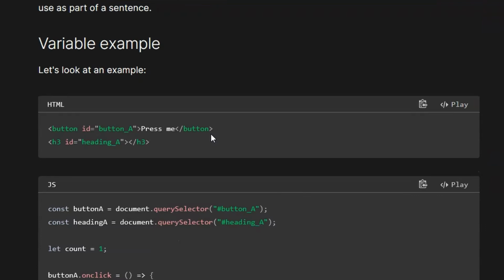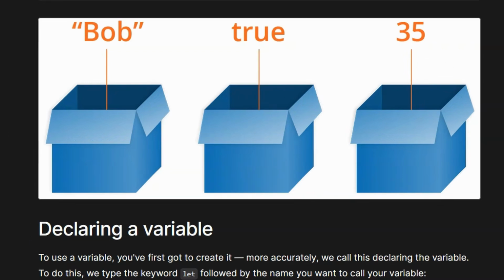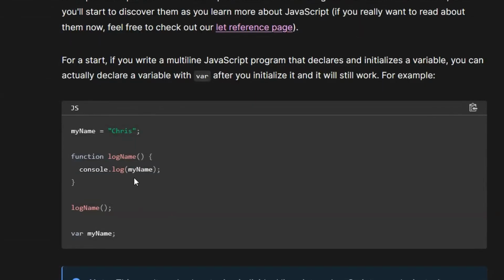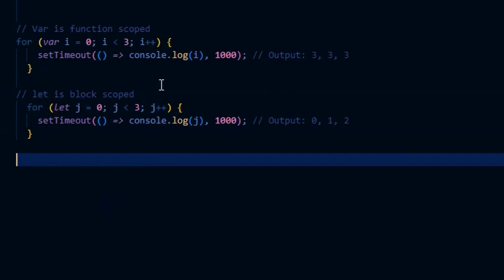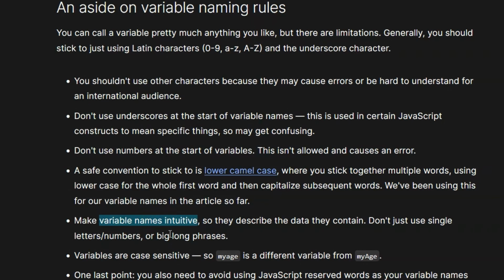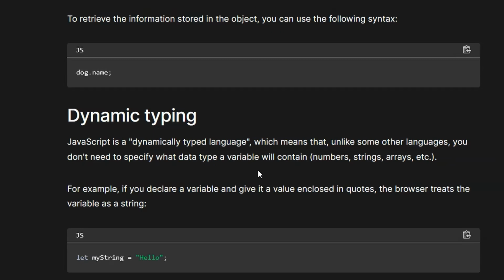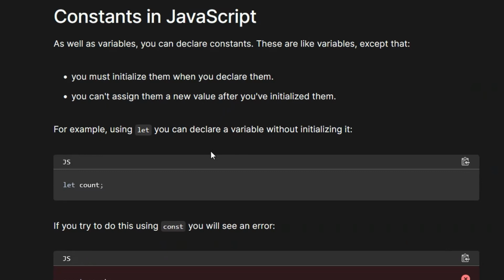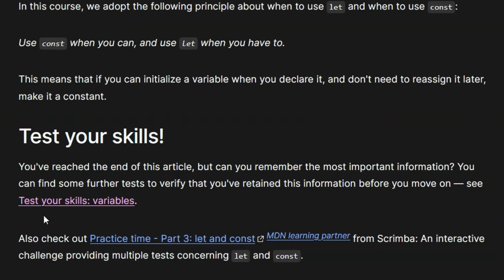Variables in JavaScript - Webdev JavaScript Course - Part 5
We take a look at JavaScript variables.

Ever wondered about -

The difference between let and var?
How constants work in JavaScript?
The difference between function scoped and block scoped?

Find out in episode 5 of the webdev JavaScript course.